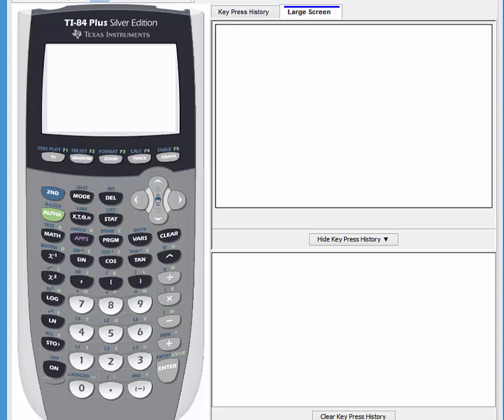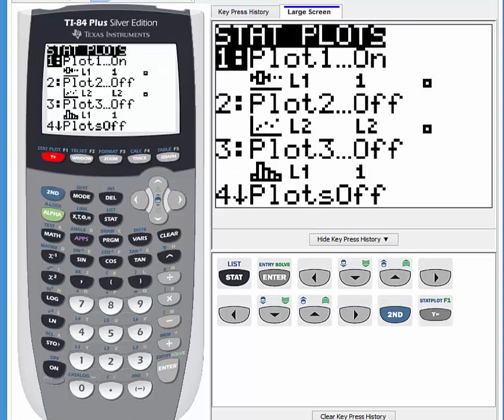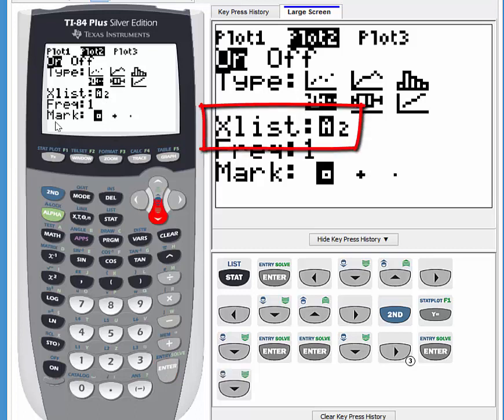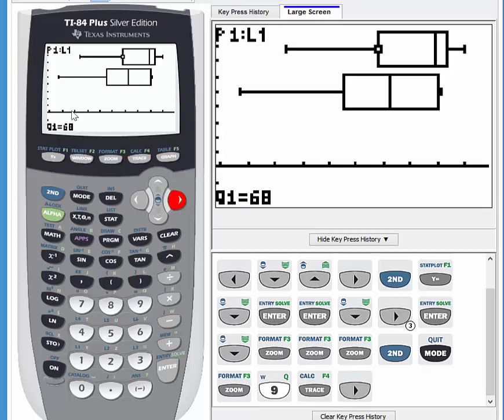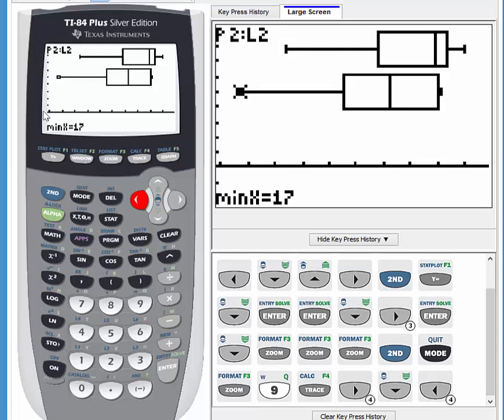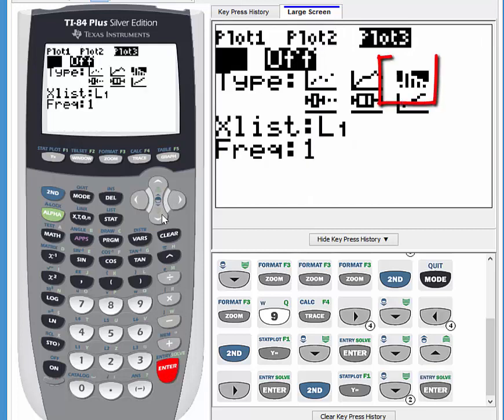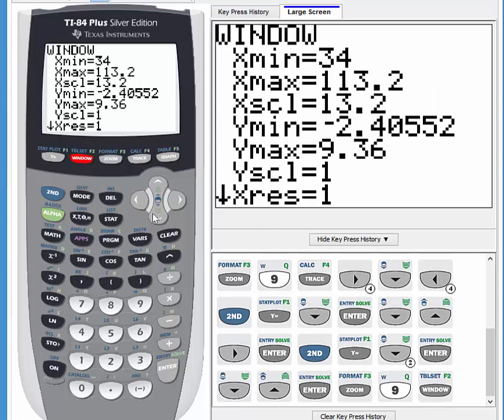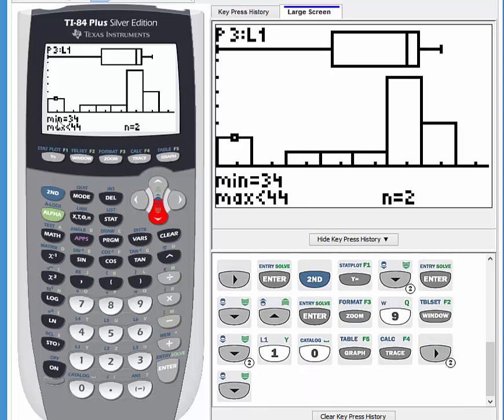TI 84 MuiltipleBoxPlot Box and Histogram